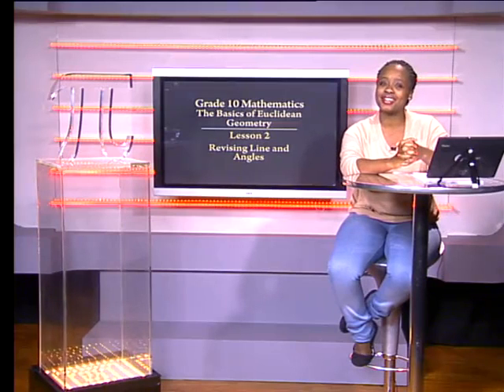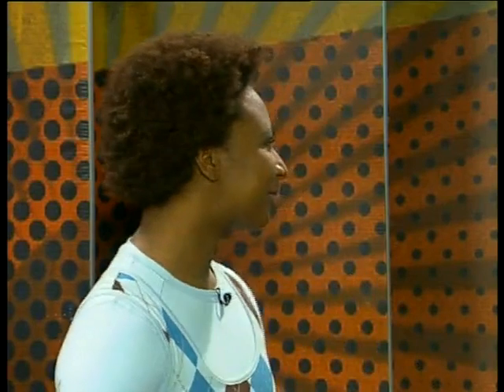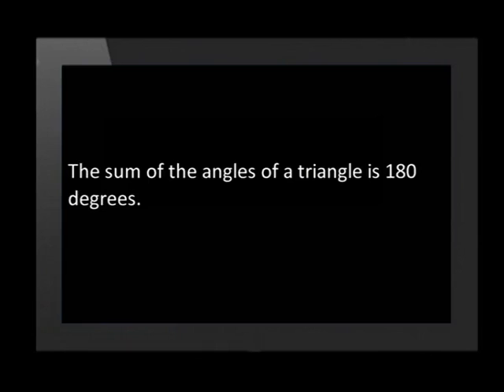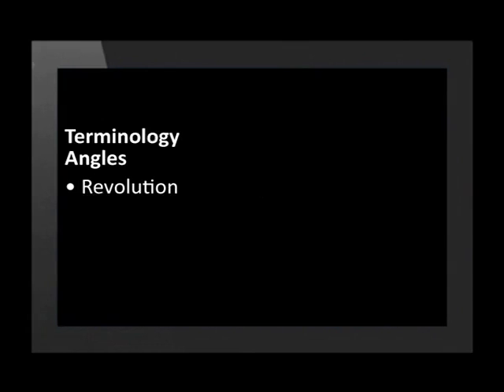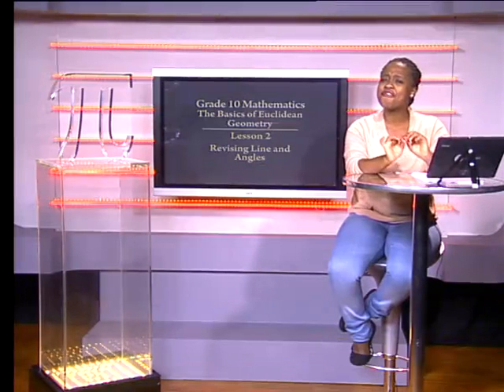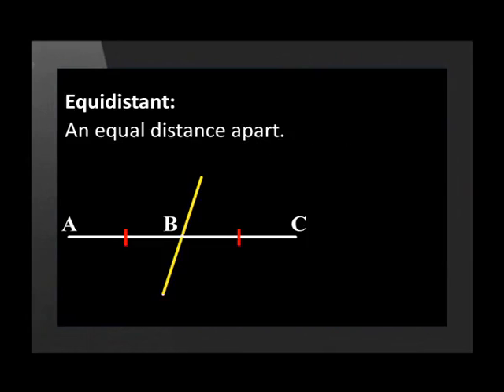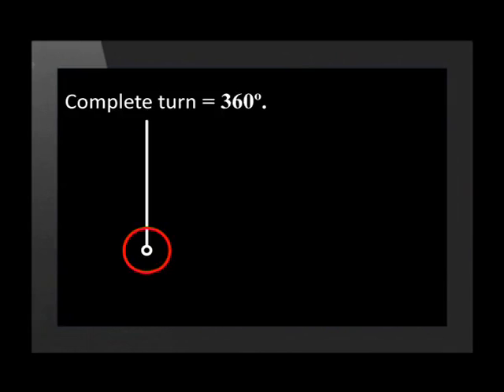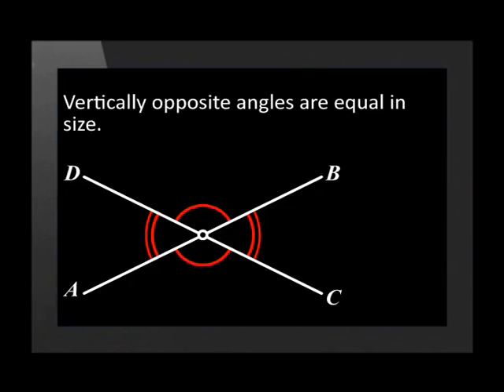Revising Lines and Angles